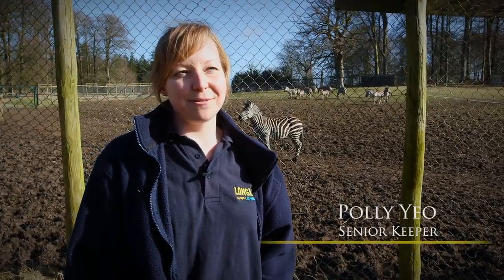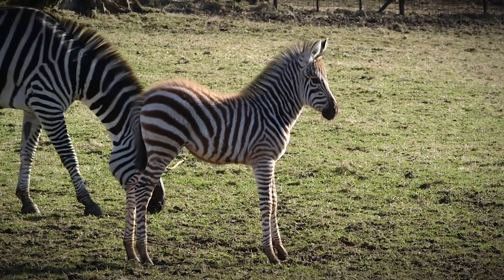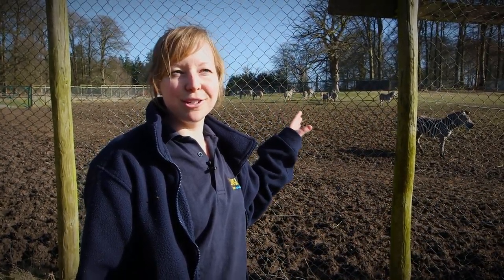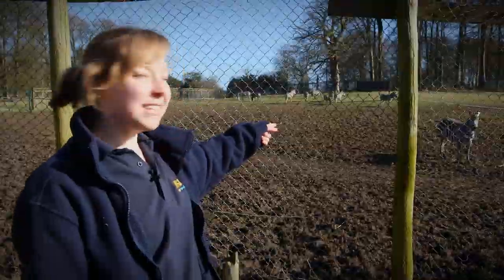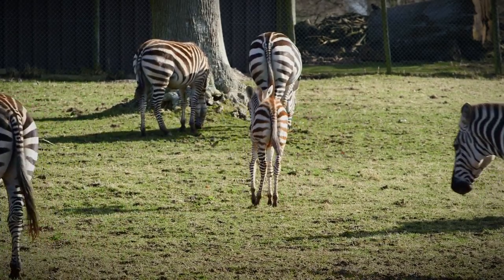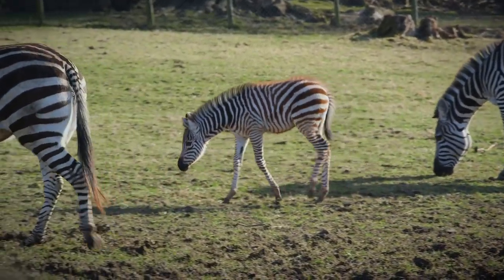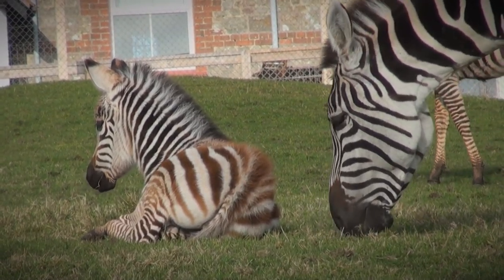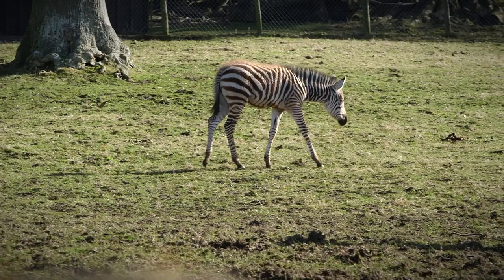Proud Mum Shows Off Her Zebra Foal at Longleat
Meet Longleat's latest arrival - Polly the baby zebra!
The Zebra foal which was born on Valentine's Day has been out and about enjoying the recent spring-like weather!